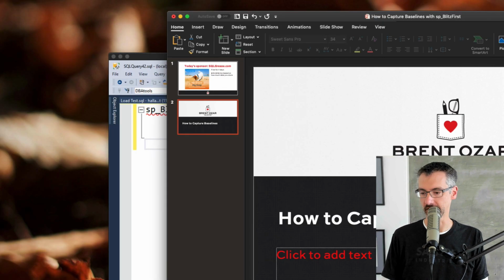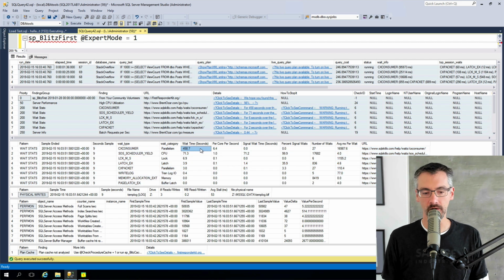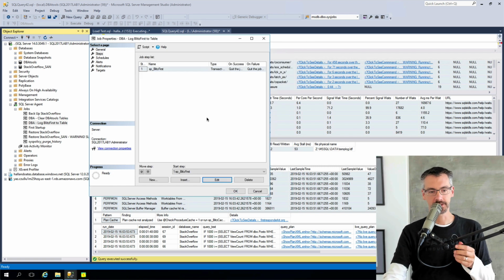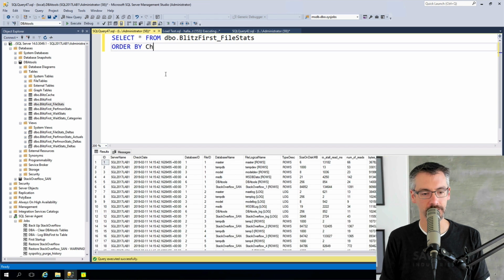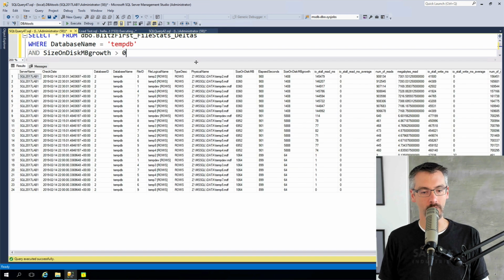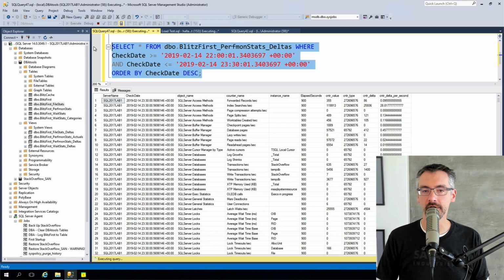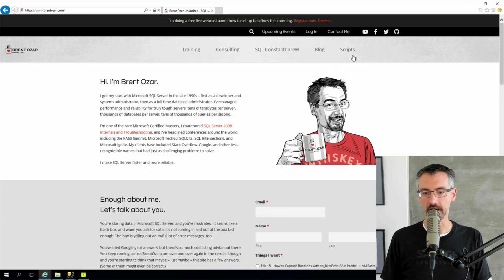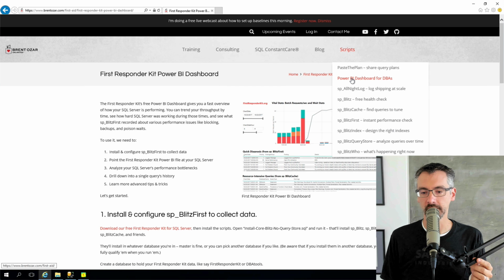How to Capture Baselines with sp BlitzFirst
Everybody tells you to capture baselines - but what exactly are you supposed to capture? Which Perfmon counters matter? How do you track which data files are growing, and which ones are slow? How can you track which queries are using the most resources?